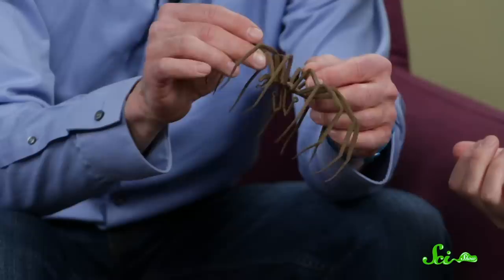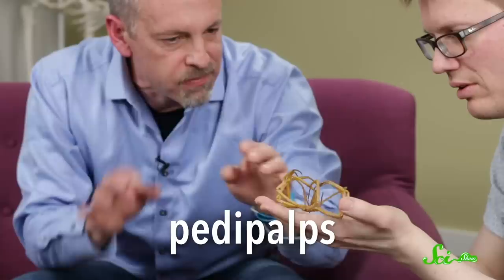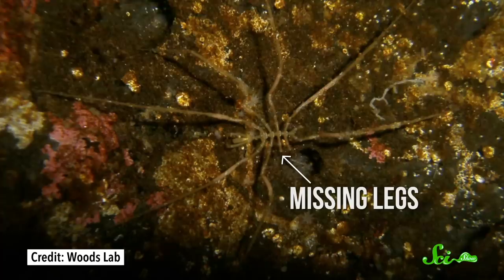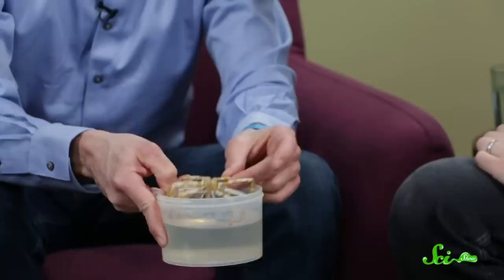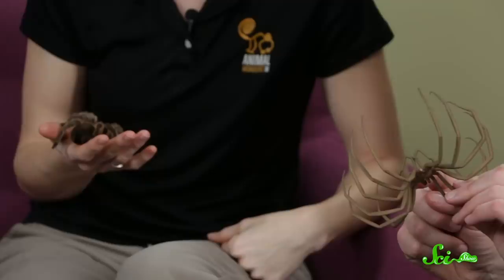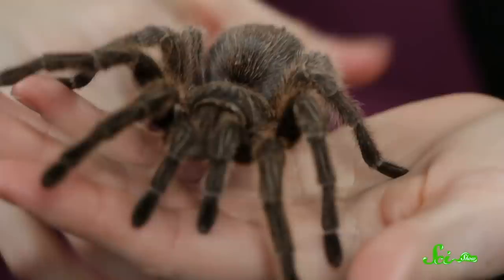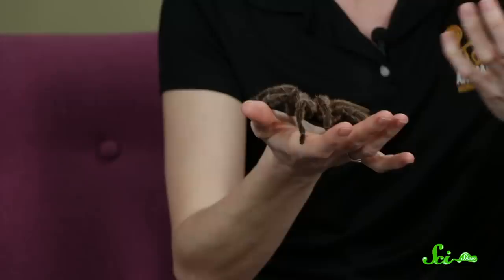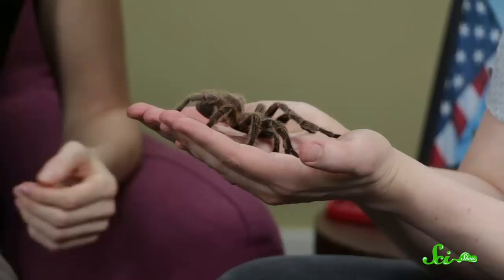Giant Antarctic Sea Spiders | SciShow Talk Show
Art Woods introduces us to Antartica's enormous sea spiders and Jessi from Animal Wonders brings in Fluffy the Chilean Rose Tarantula, a surprisingly big land spider.

for hand selected artifacts of the universe!
Dooblydoo thanks go to the following Patreon supporters: Lazarus G, Sam Lutfi, Nicholas Smith, D.A. Noe, سلطان الخليفي, Piya Shedden, KatieMarie Magnone, Scott Satovsky Jr, Charles Southerland, Patrick D. Ashmore, Tim Curwick, charles george, Kevin Bealer, Chris Peters